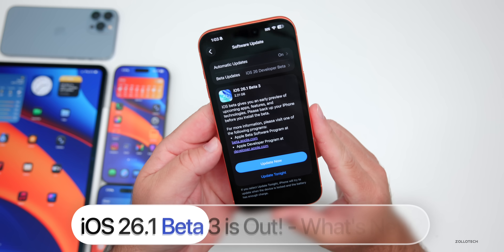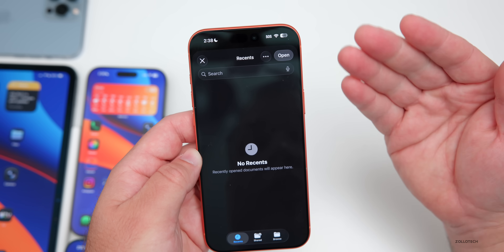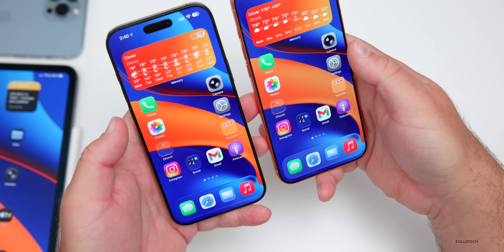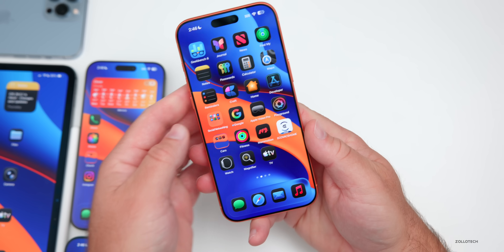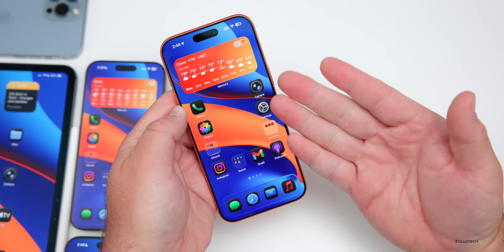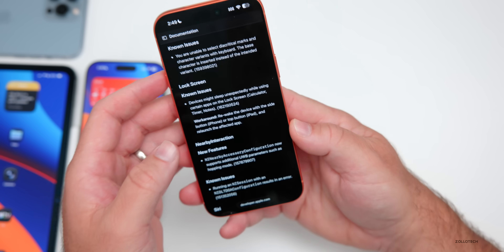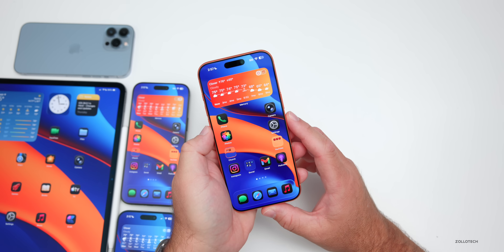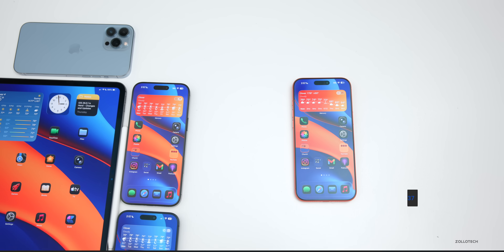iOS 26.1 Beta 3 is Out! - What's New?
iOS 26.1 Beta 3 is Out! - What's New? - iOS 26.1 Beta 3 released and iOS 26.1 Public Beta 3 is out soon to everyone who is a developer or beta tester.  iOS 26.1 brings the first major feature updates to iOS 26. iOS 26.1 should help with performance, battery life, and introduces Apple Intelligence to more countries and languages and more. iOS 26.1 is no just focused on iPhone 17, iPhone Air, iPhone 17 Pro and iPhone 17 Pro Max, but also has updates for all iPhones as well. In this video I show you every update and change in iOS 26.1 Beta 2 using iPhone 16 Pro Max, iPhone Air, and iPhone 17 Pro Max.

*Chapters*
00:00 - Everything New
00:06 - Supported Devices and Size
00:20 - Apple Also Released
00:36 - Build Number and Modem Update
01:03 - New Features, Changes and Updates
01:42 - Save Video and Audio Calls
02:18 - Apple TV
03:08 - More Liquid Glass
04:25 - A New Accessibility Option
04:48 - Slide To Cancel Update
05:10 - In the code
06:31 - A Discontinued App
06:54 - October Apple Event
07:13 - Bugs and Bug Fixes
07:24 - Shortcuts Fix
07:57 - Wallpaper Bug
09:24 - iOS 26.0.2 Release
09:44 - iO 26.1 Beta 4 Release
09:55 - iOS 26.1 Public Release Date
10:07 - Should You Install iOS 26.1 Beta 3?
10:36 - Performance
11:15 - Heat
11:32 - Battery Health and Battery Life
12:23 - Storage
13:00 - Benchmarks
13:25 - How is iOS 26.1 for you?
13:46 - Conclusion